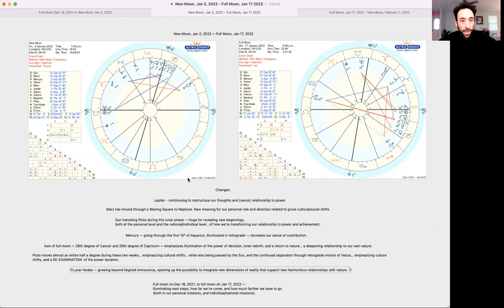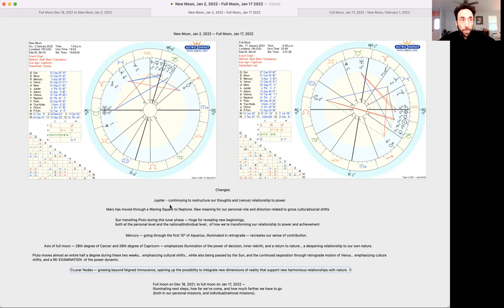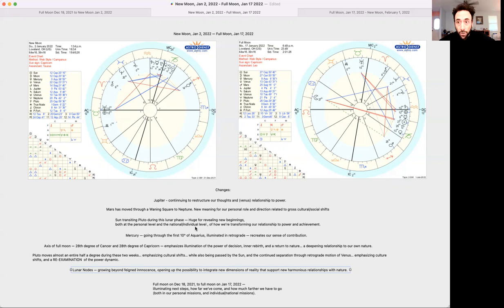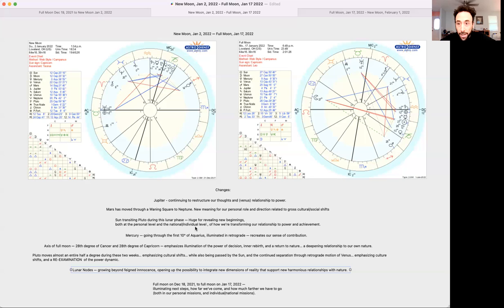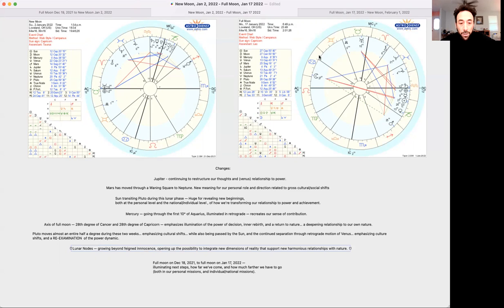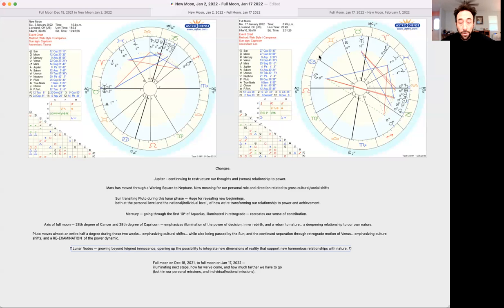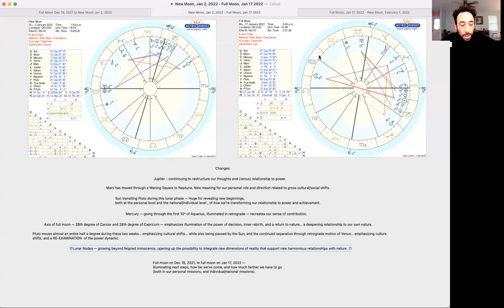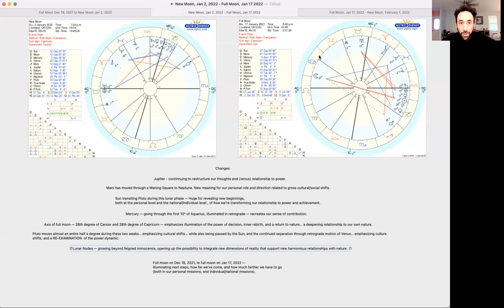Astrology, New Moon on Jan 2, 2022 to the Full Moon on Jan 17, 2022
This episode highlights personal and cultural growth and change shown in lunar cycle astrology from the New Moon on Jan 2, 2022 to the Full Moon on Jan 17, 2022.
Survivors2Thrivers shares tools and techniques for transforming trauma, including astrology, as a tool for contextualizing universal energies and consciousness in real-time.